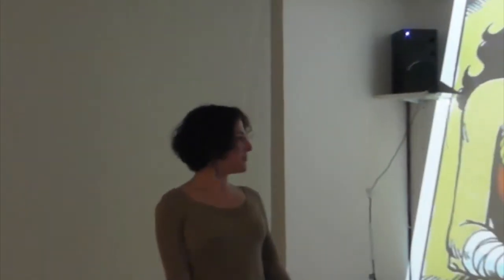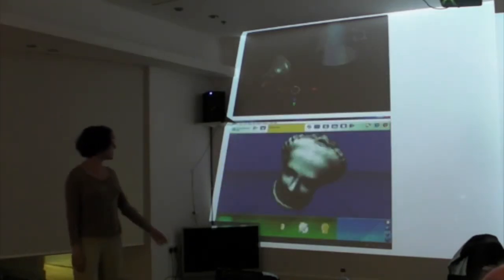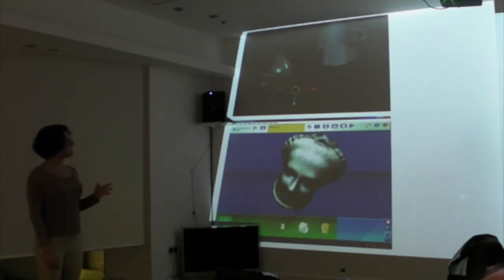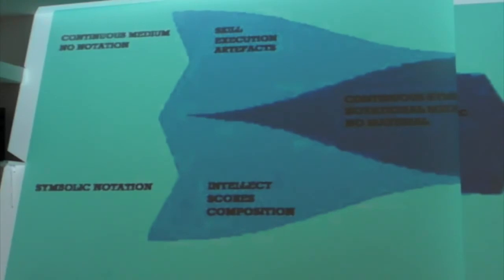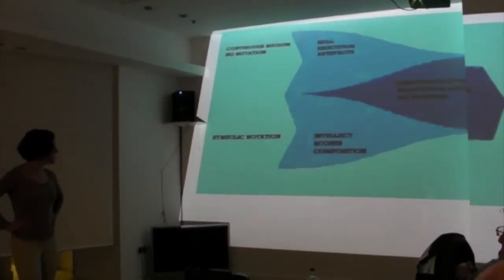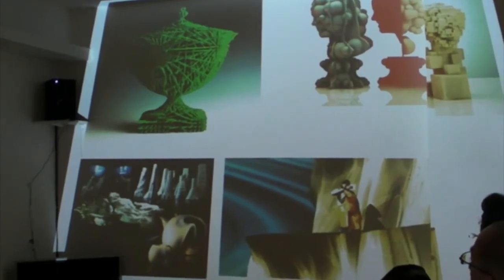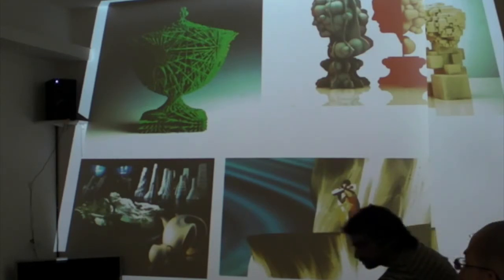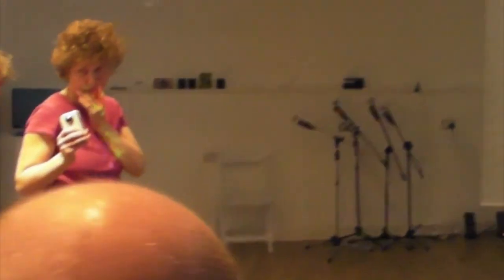Sarah Younan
Sarah Younan is doing a PhD at the Cardiff School of Art and Design researching using 3d scanning and print technologies to extend the impact of ceramic museum objects. She scans artefacts from the ceramics collections of the National Museum of Wales and then finds novel ways to engage with the digital models and 3d prints. People have created films, artworks and video games using her scans and she is looking to get more people involved.